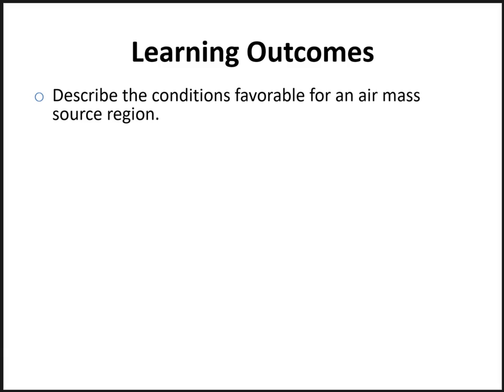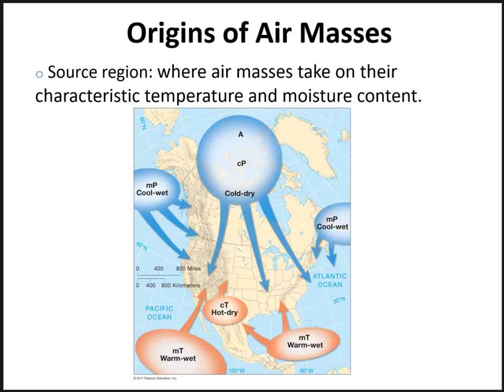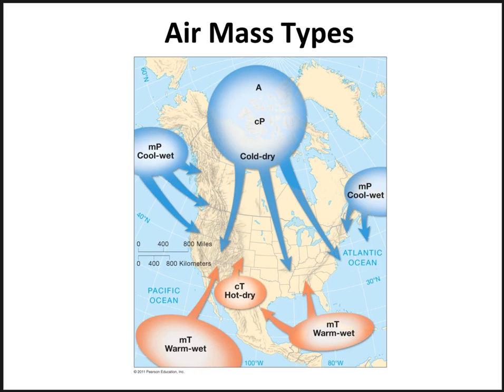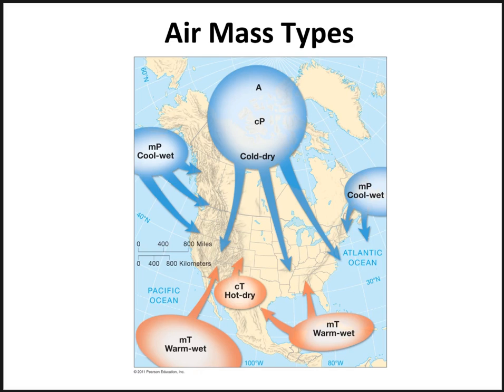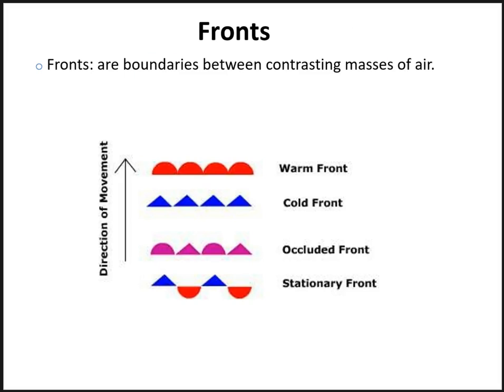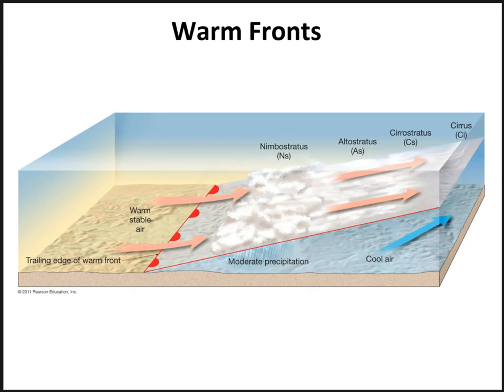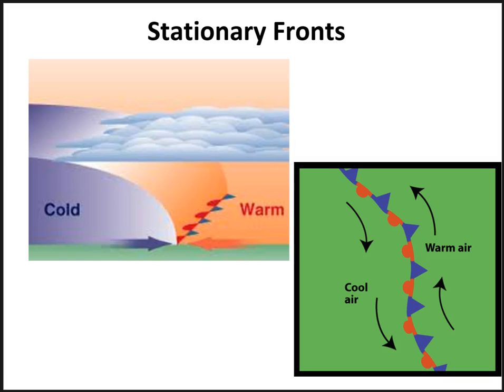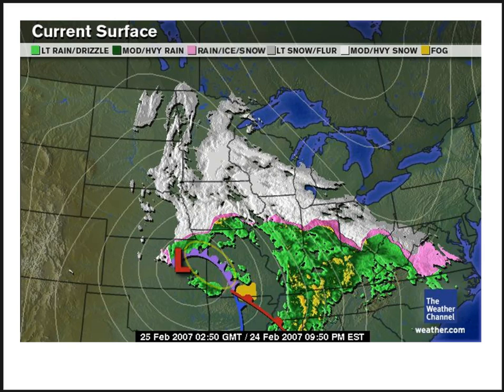Chapter 7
Physical Geography